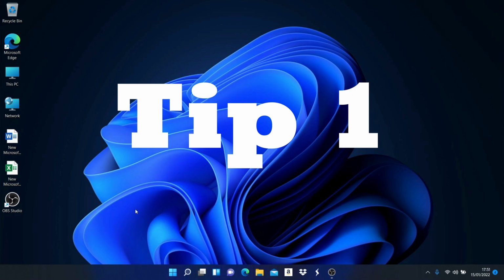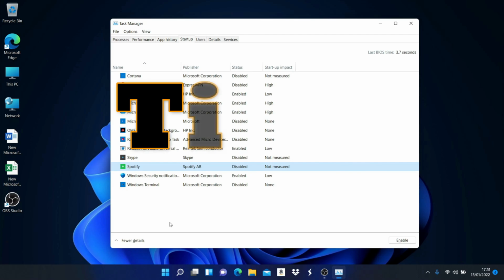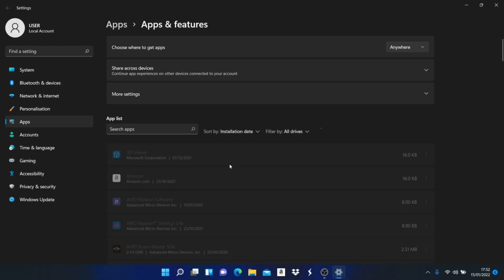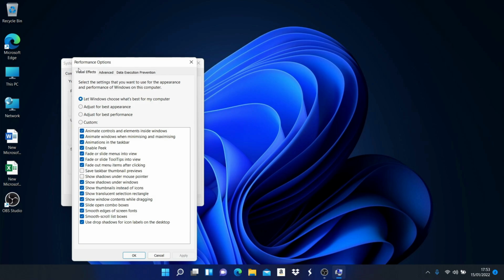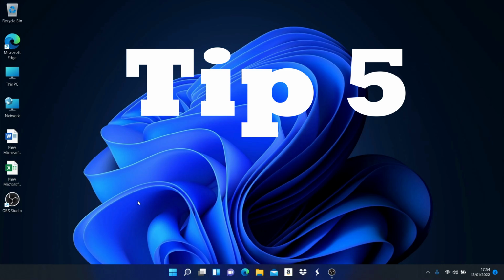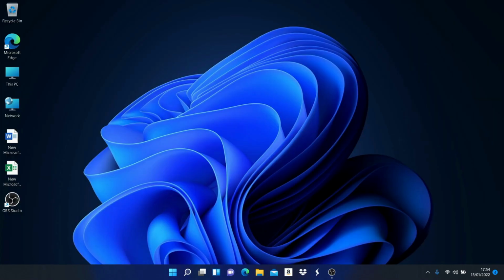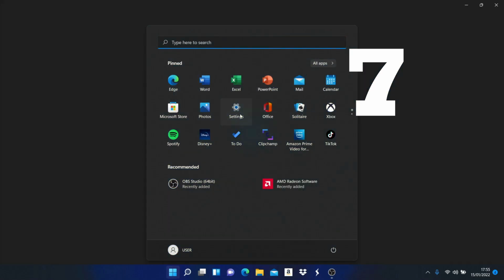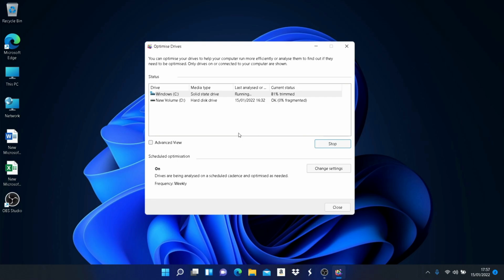How to Speed Up Windows 11 to Improve Performance with few simple clicks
1-disable unwanted apps from start-up CTR+SHIFT+ESC
2-cleanmgr
3-Delete Unwanted Programs
4-Turn Off Visual Affects
5-Turn Off  Background  Apps
6-Turn Off Notifications
7-System Updates
8-Defrag Windows

This Will Improve your Windows 11 Speed

How to install fresh copy of windows 11 for free on your Laptop or PC using Usb Flash Drive

Which is Faster - NVME or SSD on Windows 10- Gaming vs Non Gaming Laptop Speed Test(4K)

Speed Test - Windows 11 vs Windows 10 ( Gaming vs Non Gaming Laptop ) RYzen 5 -GTX 1650 vs i5 UHD

Windows 10 vs Windows 11 - Speed Test - Gaming Laptops i5 GTX 1650 vs Ryzen 5 GTX 1650 (4K)

Windows 10 vs Windows 11 Speed Test ( Win 10 outperforms win 11) Gaming Laptops 1650 vs 1050(4k)